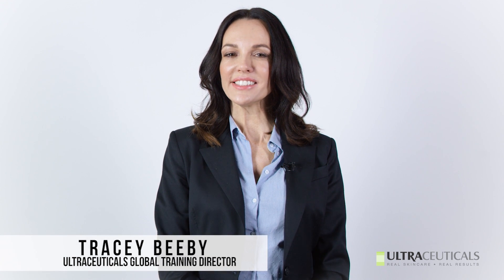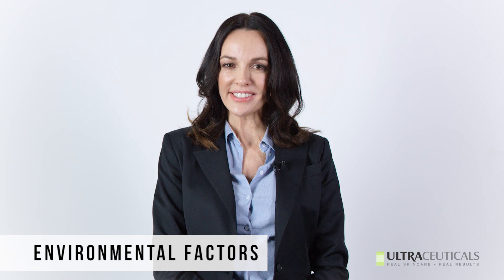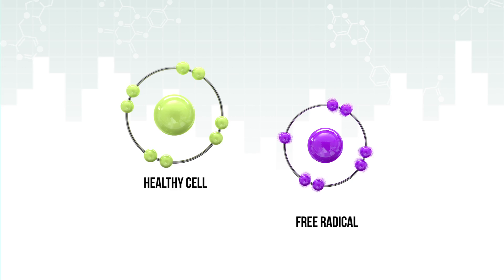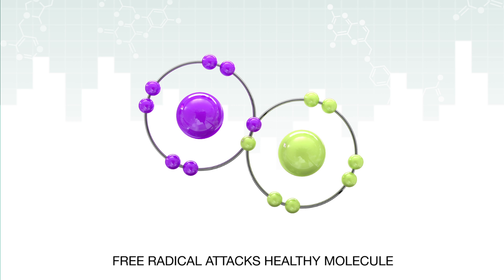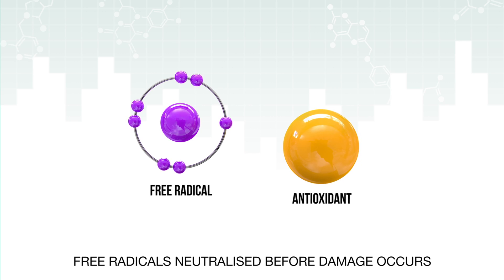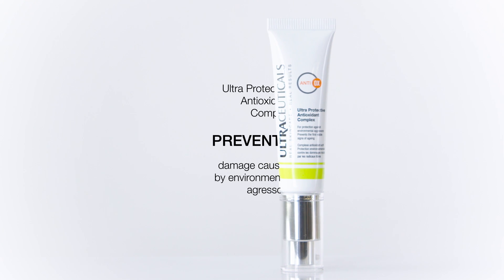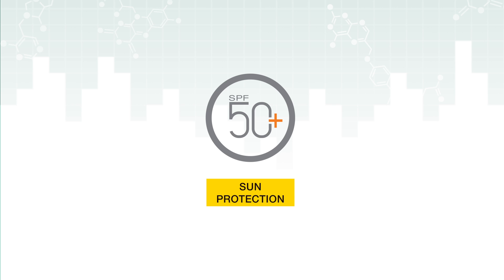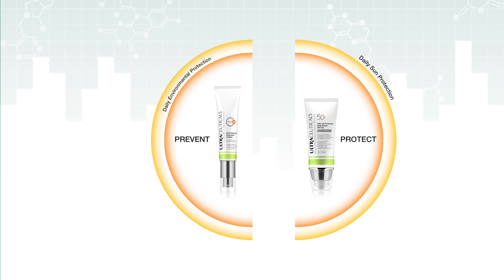How antioxidants help prevent premature ageing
Ultraceuticals Global Training Director Tracey Beeby talks us through how premature ageing occurs, and how the Ultra Protective Antioxidant Complex and Ultra UV Protective Daily Shield Mineral Defence SPF 50+ can help prevent this.